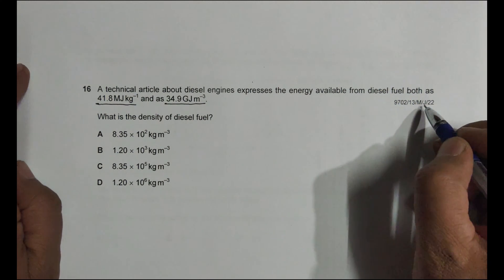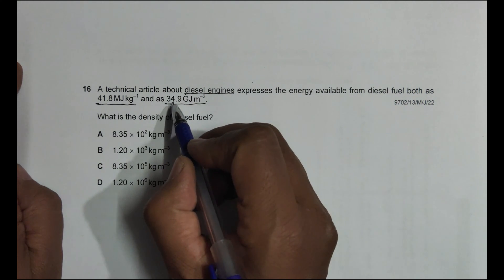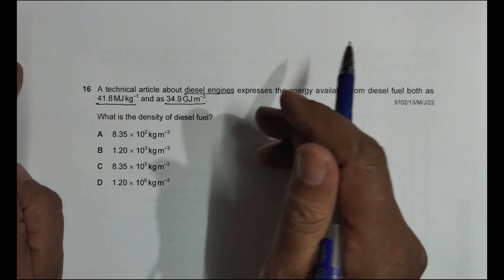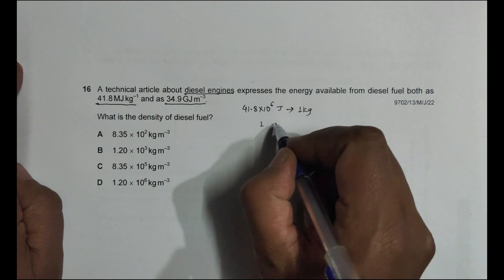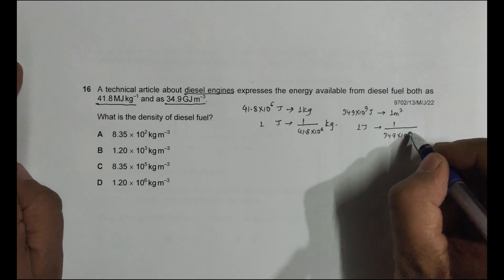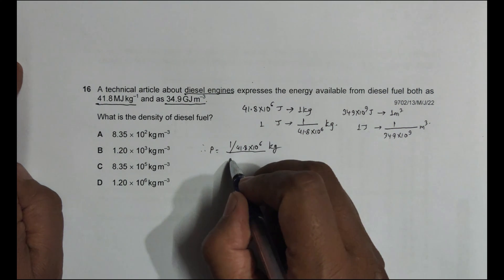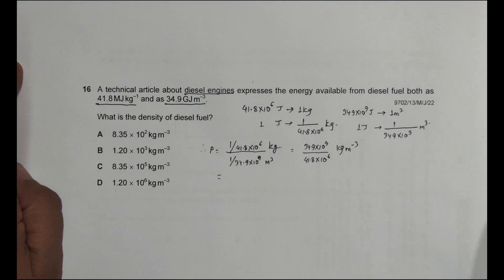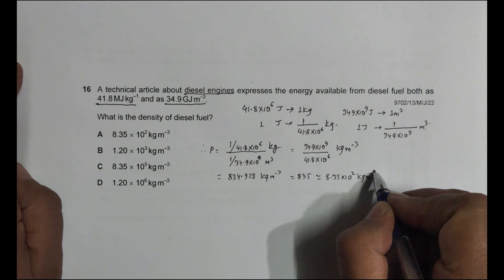2022 CAIE AS & A level May June Physics Paper 13 Q N 16 (9702/13/M/J/22) by Sajit C Shakya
2022 CAIE AS & A level May June Physics Paper 13 Q. No. 16 (9702/13/M/J/22) by Sajit Chandra Shakya from Nepal

A technical article about diesel engines expresses the energy available from diesel fuel both as 41.8 MJ kg–1 and as 34.9 GJ m–3.

What is the density of diesel fuel?

A 8.35  102 kg m–3

B 1.20  103 kg m–3

C 8.35  105 kg m–3

D 1.20  106 kg m–3